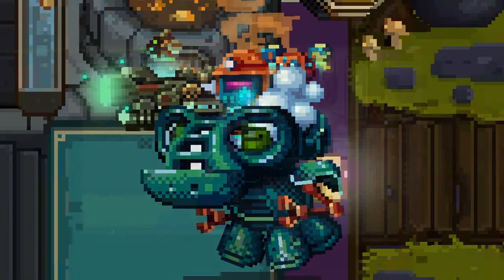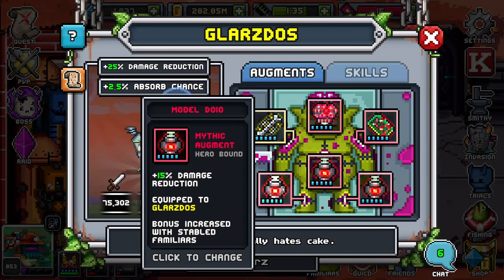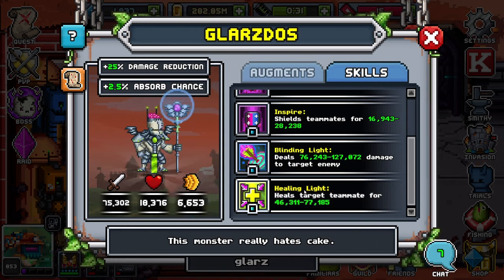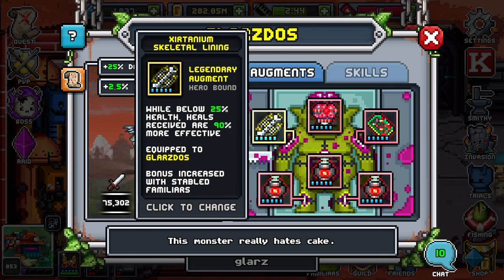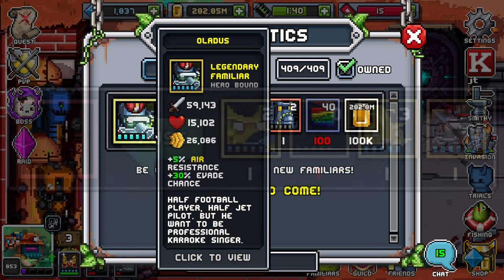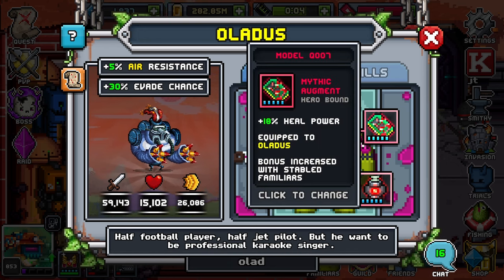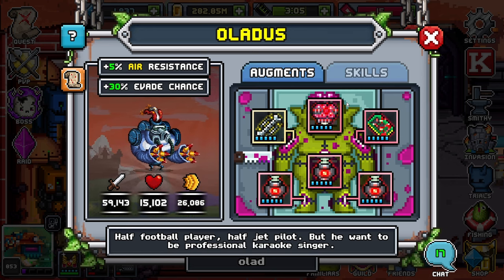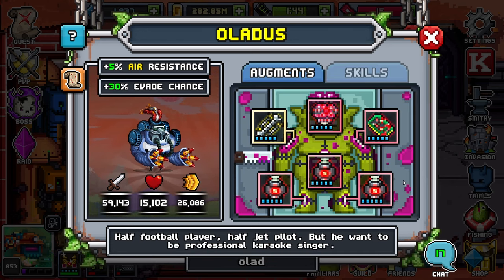Glarzdos VS Oladus! What Starter Bait Is Best? | Bit Heroes Quest 🏹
Hey Guys! WRLD_EATR Here! This is going to be a new addition to the, "Fam Review", playlist! (: hope you enjoy! A little Different of an addition this time. In this video I will be going over which Starter Bait I personally recommend and why! Come find out who!